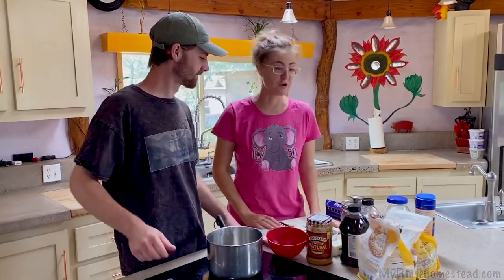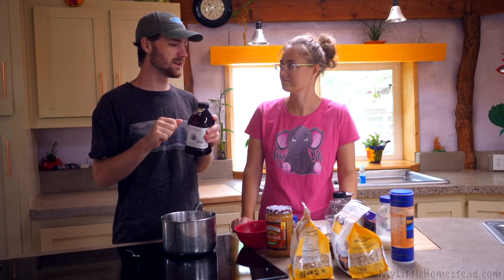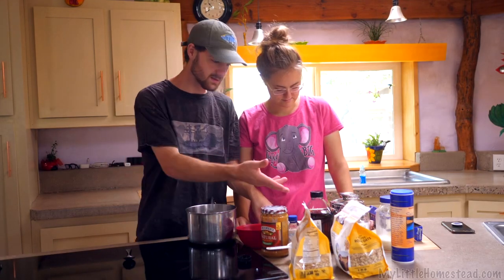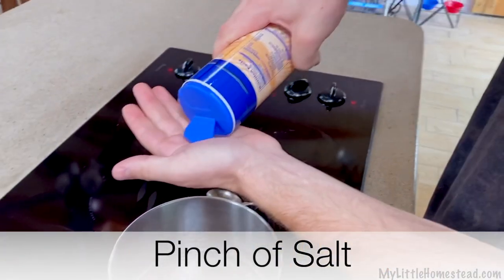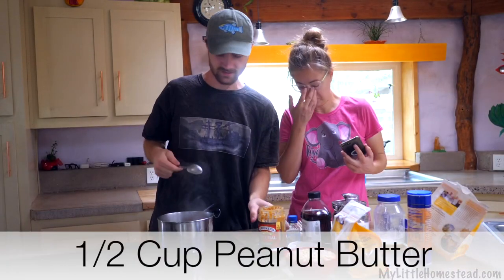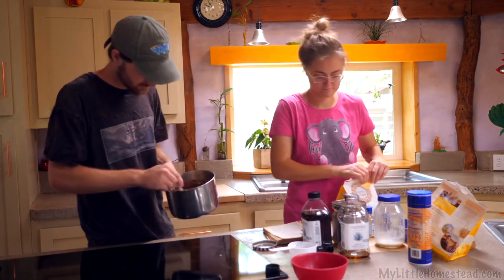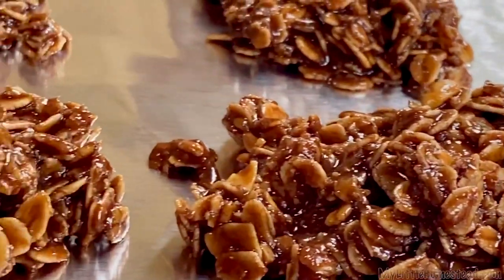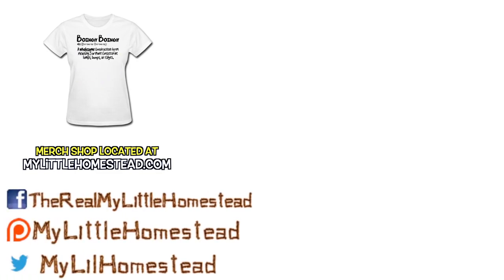Sprouted No Bake Cookies Recipe How To | Bree Barely Bakes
Let's bust out some ingredients & make some sprouted No Bake Cookies! This time Bryson shows Bree his secret recipe on an all new Bree Barely Bakes episode!

                               304 S. Jones Blvd #3933